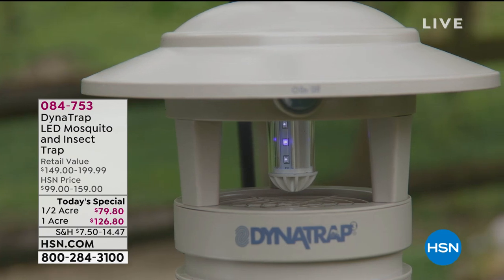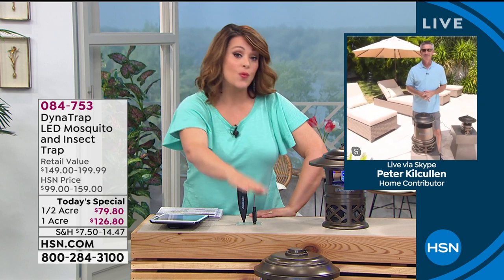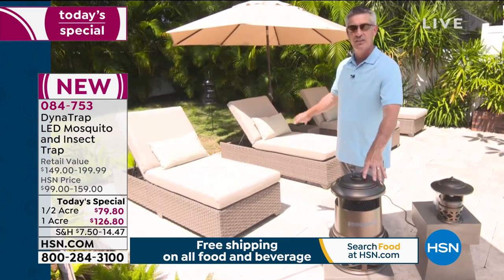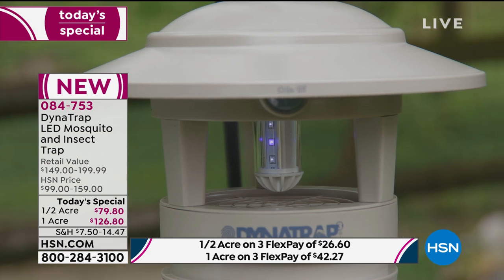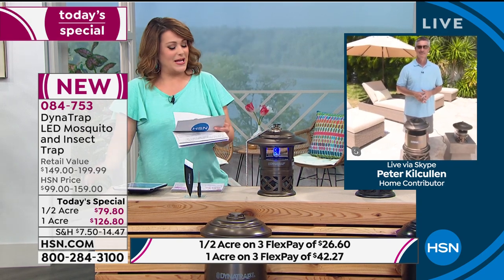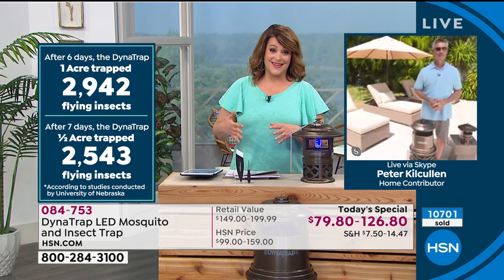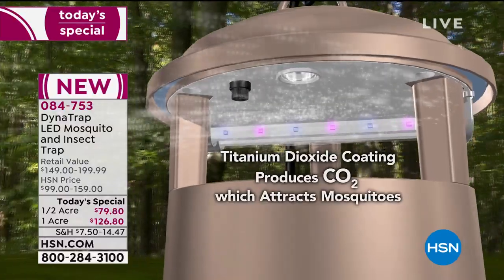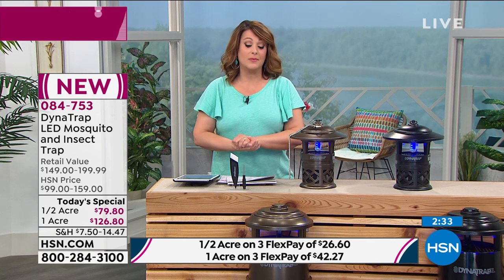DynaTrap LED 1/2 Acre Mosquito and Insect Trap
Summer weather is wonderful to enjoy, but annoying insects can put a damper on the fun. DynaTrap can help. This trap attracts several different species of flying insects, including mosquitoes, wasps, moths, beetles, house flies, lacewings, noseeums, gnats, biting midges, and others attracted to UV black lights such as stink bugs. Enjoy the outdoors again.

    1/2 acre trap
    Hardware for optional wall mounting
    Hanging chain
     Cleaning brush
    Screwdriver
    2.4watt ultraviolet bulb (installed)
    Instructions

    The life cycle of a mosquito is typically 2 weeks, but depending on conditions, it can range from 4 days to as long as a month.
    The female mosquito bites and feeds on the blood of humans or animals.
    Female mosquitoes lay approx. 100 to 200 eggs that will produce the next generation.
    Mosquito species preferring to breed around the house, like the Asian Tiger mosquito, have limited flight ranges of about 300'.
    According to a University of Nebraska study conducted over a 7day period, the DynaTrap 1/2 acre trapped 2,543 flying insects.
    The operating cost of the DynaTrap DT1120 UVLight LED AtraktaGlo trap is approx. 1.92 cents per day.
    AtraktaGlo lamps last approx. 6.5 times longer than DynaTrap's standard UV fluorescent lamps (20,000 hours/27 months vs. 3,000 hours/4.03 months).
    DT1120 lamps reduce power consumption by an average of 50.8% vs. DynaTrap's standard UV fluorescent lamps.
    Replace light bulb approx. once every 27 months of continuous operation (which is more than 4 summers without a bulb change).